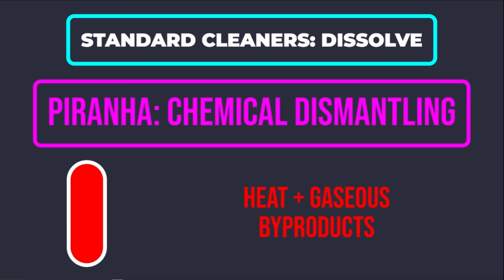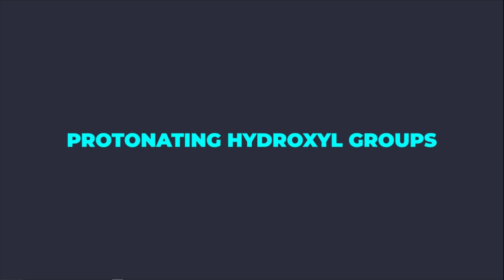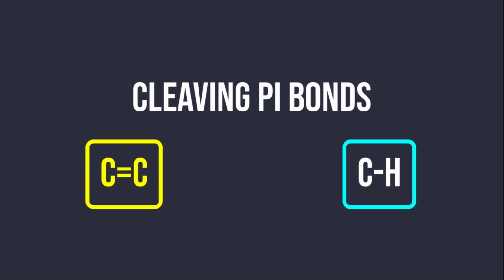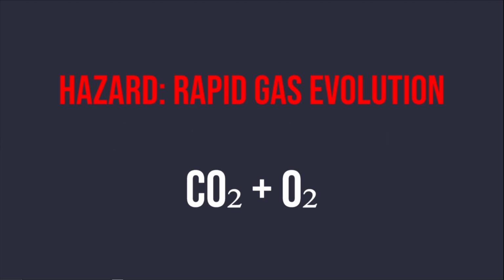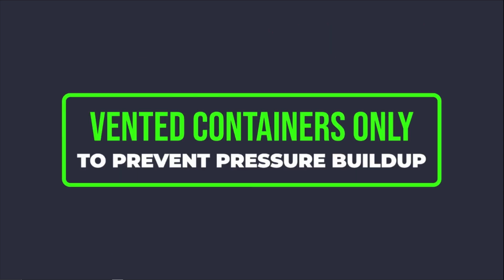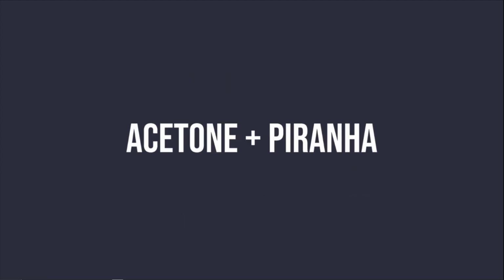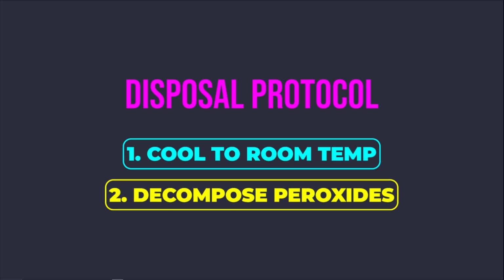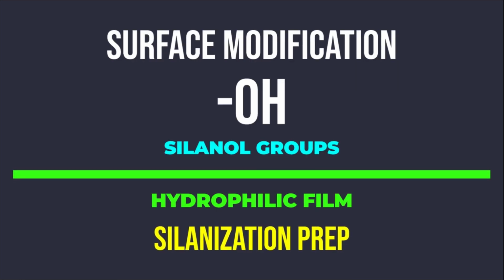Piranha Solution: Peroxymonosulfuric Acid Carbon Eating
Explore the extreme oxidation chemistry of peroxymonosulfuric acid within the Piranha solution. This technical analysis breaks down the dehydration of organic matter and the subsequent mineralizing of carbon into carbon dioxide. Examine the synthesis of Caros acid from concentrated sulfuric acid and hydrogen peroxide, detailing the thermodynamic profile and the release of electrophilic atomic oxygen. The content covers industrial applications in semiconductor wafer cleaning, specific safety protocols regarding gas evolution, and the molecular mechanics of hydroxyl radical formation.

00:00: Immediate Carbon Oxidation
00:59: Synthesis of Caros Acid
01:52: Molecular Dehydration Mechanics
02:48: Atomic Oxygen and Radicals
03:46: Semiconductor Surface Preparation
04:45: Gas Evolution and Pressure
05:44: Solvent Incompatibility Hazards
06:37: Mixing Ratios and Stability
07:21: Waste Management and Neutralization
08:13: Hydrophilic Surface Modification